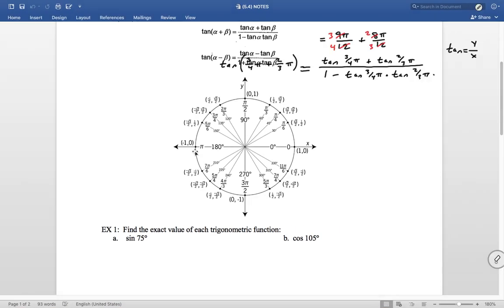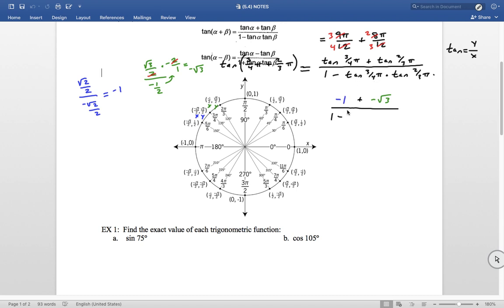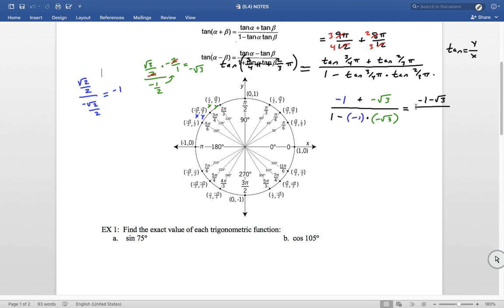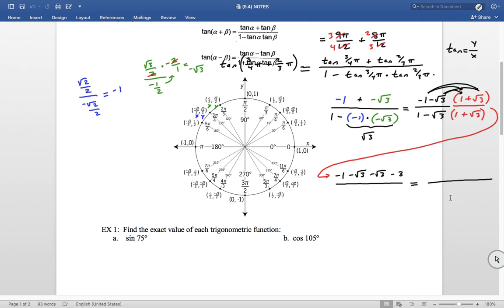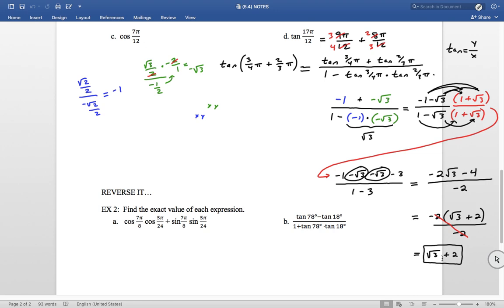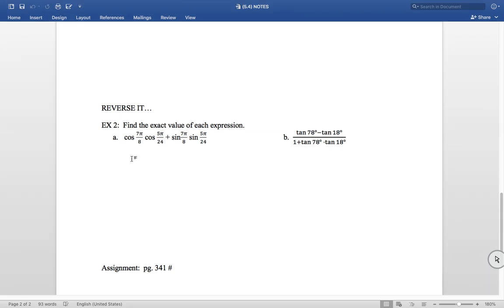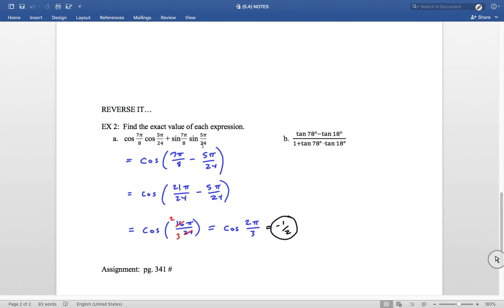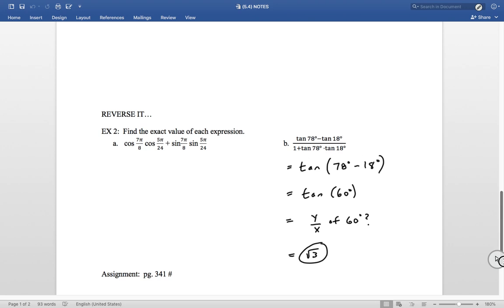PCT 5 4 Notes part 2